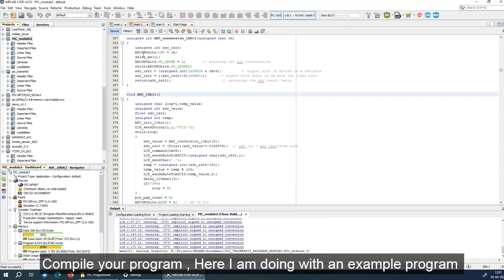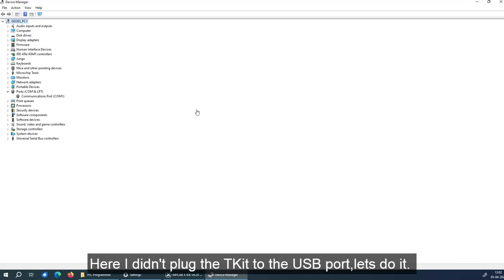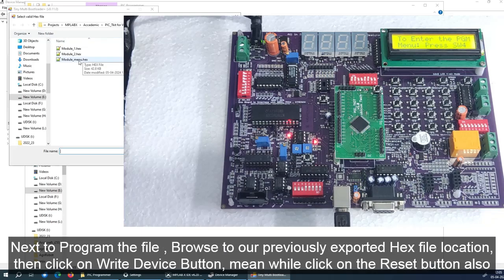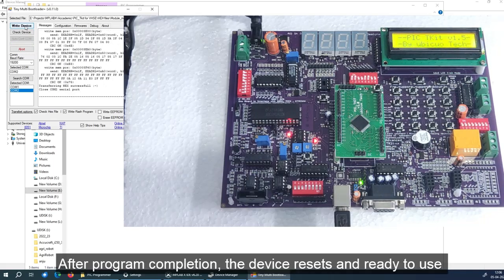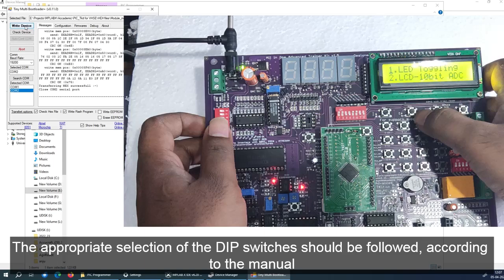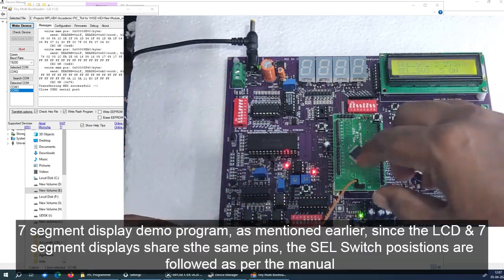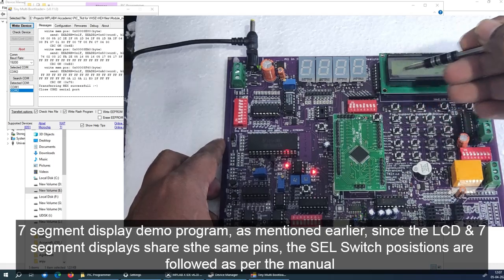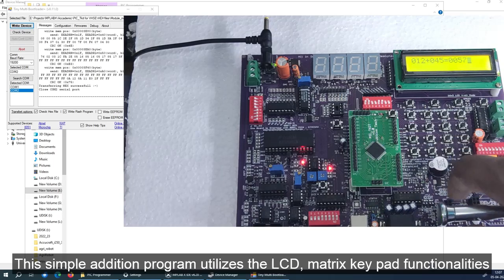Getting Started with Advanced PIC TKit v1.5 - Your Ultimate Guide to Embedded Systems"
"Getting Started with the Advanced PIC TKit v1.5  for PIC microcontroller - Your Ultimate Guide to Embedded Systems Mastery"

Description:

Welcome to our comprehensive tutorial on the Advanced Level PIC Trainer Kit (PIC TKit v1.5) - the essential toolkit for every electronics student, enthusiast, and professional.

🔹 What You'll Learn:
Join us as we explore the multitude of interfacing techniques embedded within this versatile trainer kit. From the basics to advanced projects, we cover everything you need to kickstart your journey in the world of embedded systems.

🔹 The Kit Includes:

    Extensive interfacing options
    Hands-on learning approach
    Real-world application insights

🔹 Perfect For:

    Electronics students aiming for a robust understanding of embedded systems
    Hobbyists looking for a comprehensive tool to bring their inventive ideas to life
    Professionals in need of a reliable development platform

🔹 Why Choose PIC TKit v1.5?
Our Advanced PIC Trainer Kit is more than just an educational tool; it's a bridge between theory and practical application, a companion for your development projects, and a step towards your success in the electronics field.

🔹 Availability:
Find the PIC TKit v1.5 exclusively on our online portal. Click the link to secure yours today and embark on an educational journey like no other!